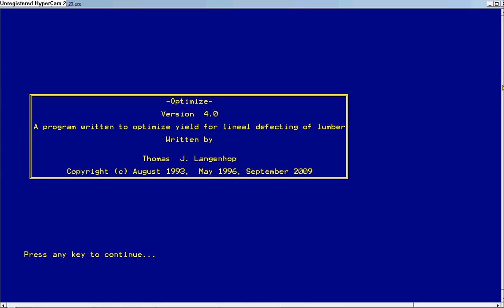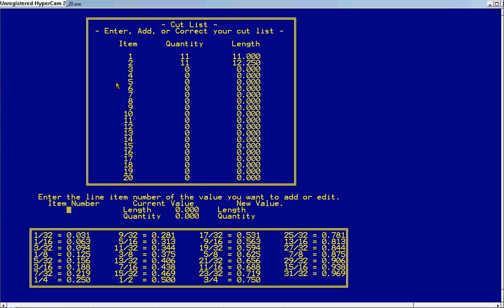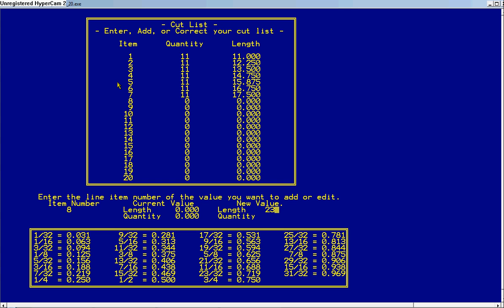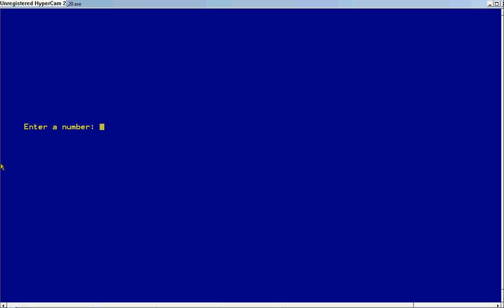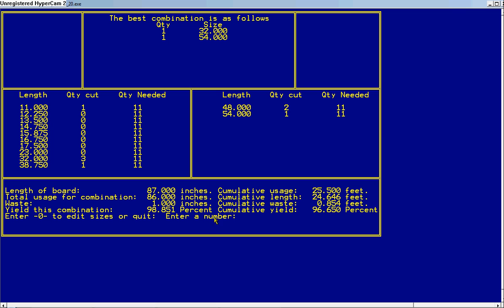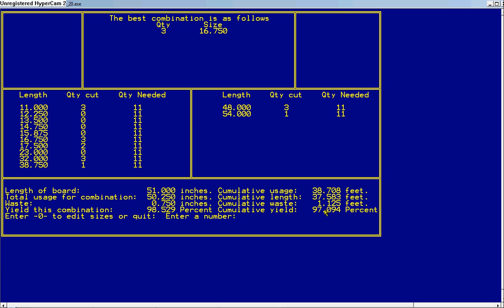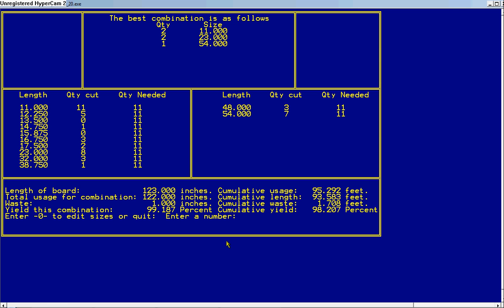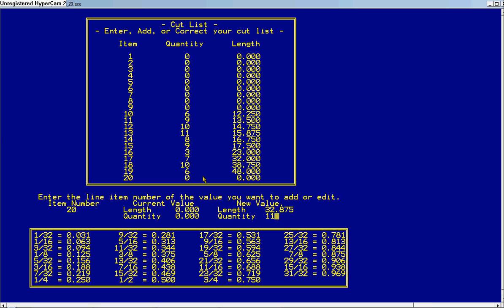Optimize Stand alone computer optimizing software for woodworkers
This software will allow a small shop to optimize linear stock at a small fraction of the cost of a optical scanner defecting saw.